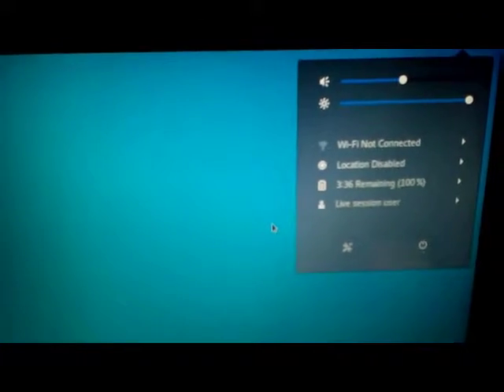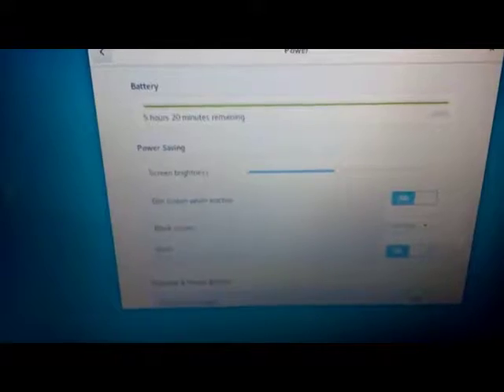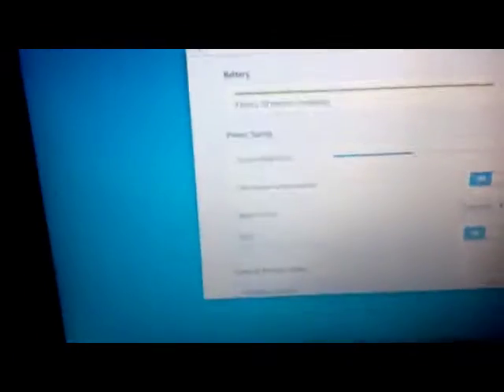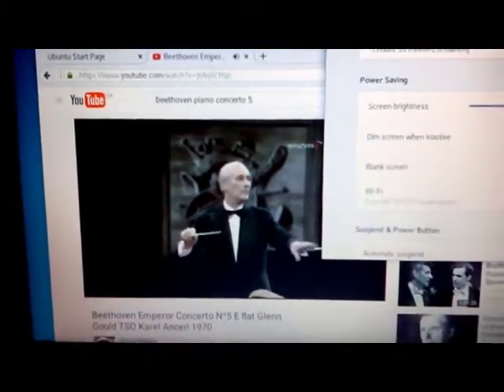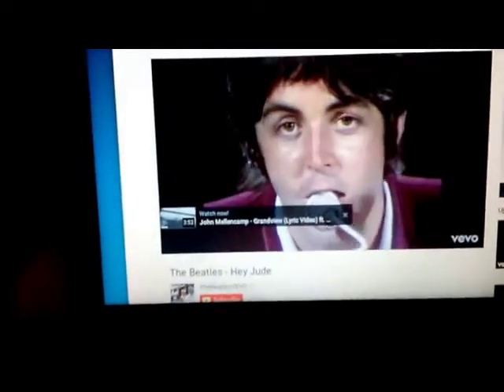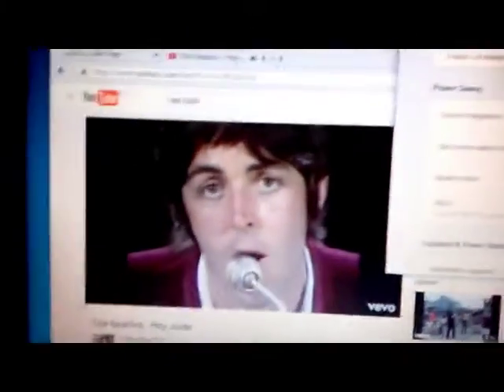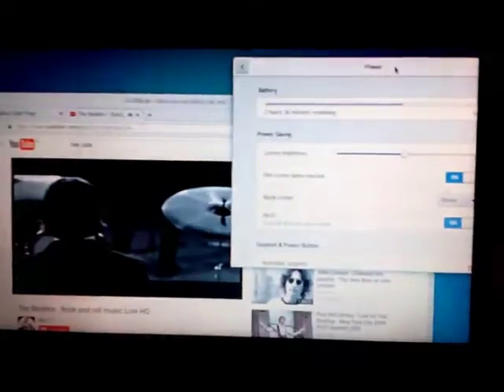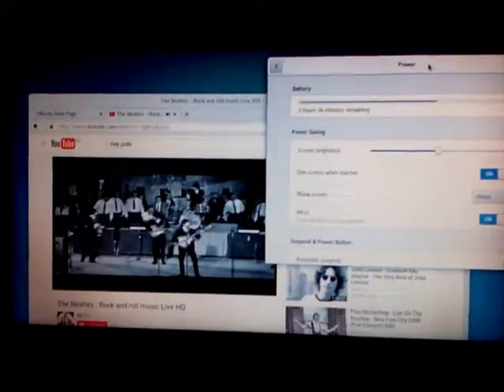gnome 3 live battery test